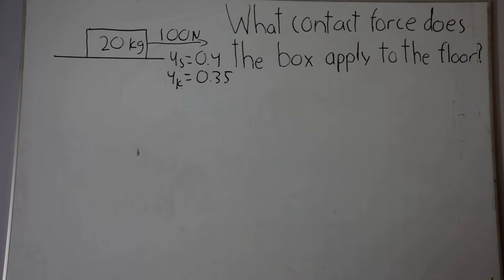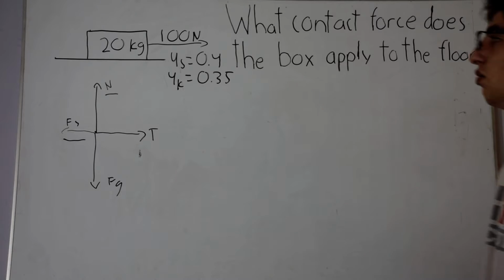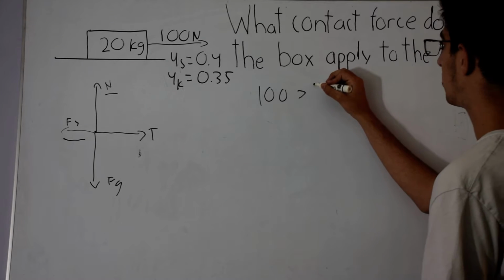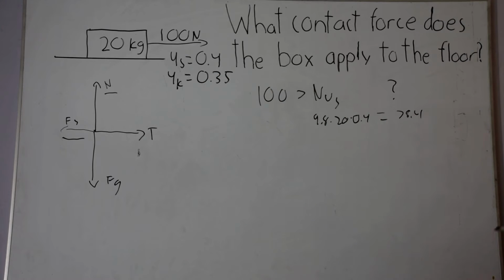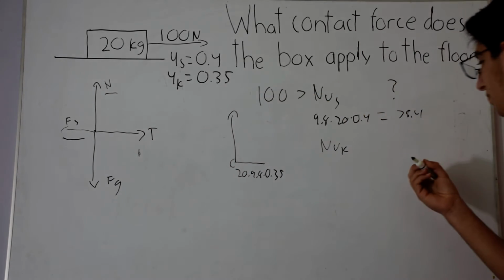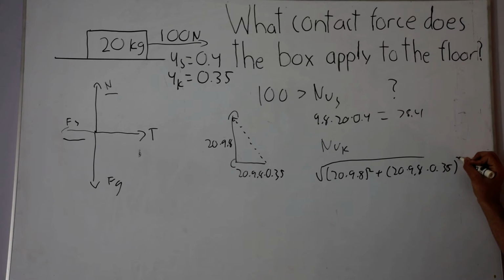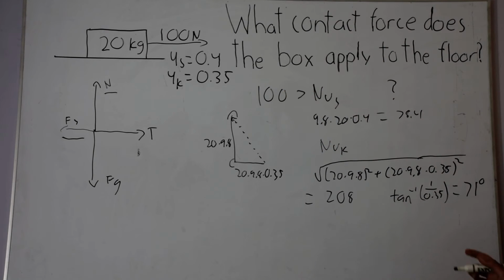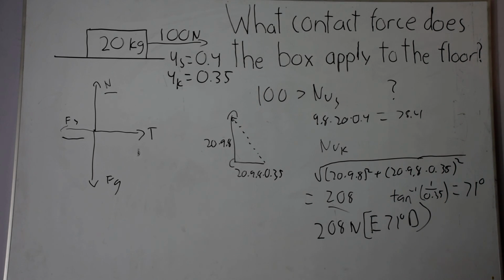Dynamics Question: Finding The Force from a Box Onto a Floor